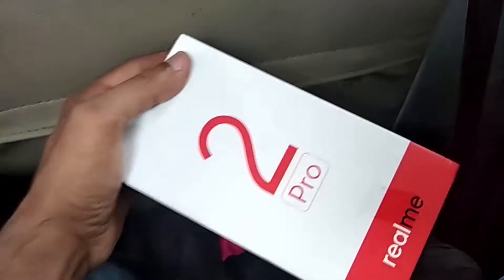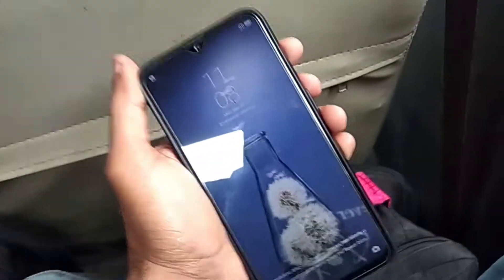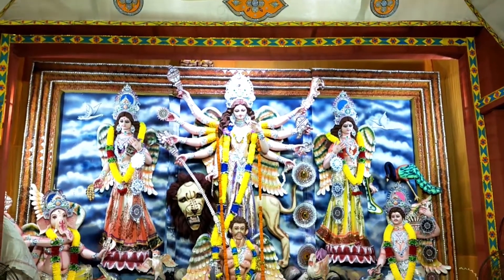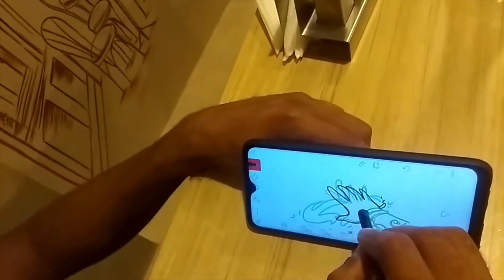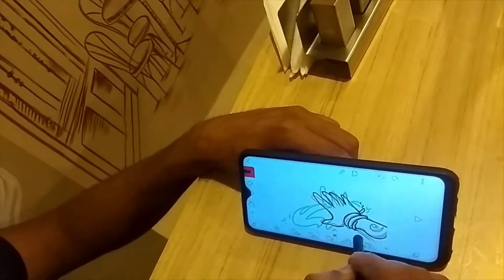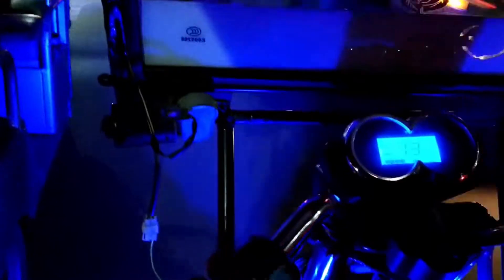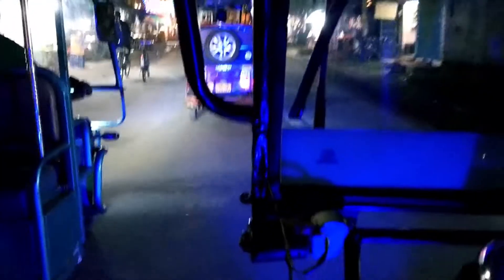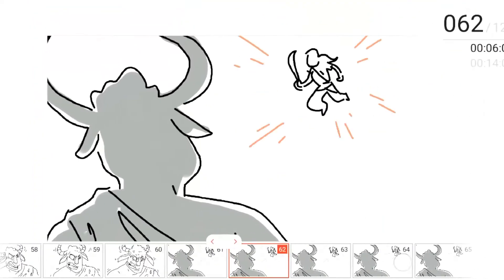DURGA PUJA,Theme work,Pandal Hopping and My ANIMATED SHORT...